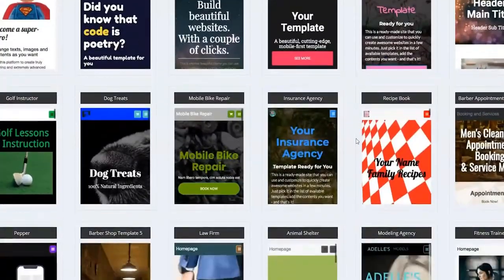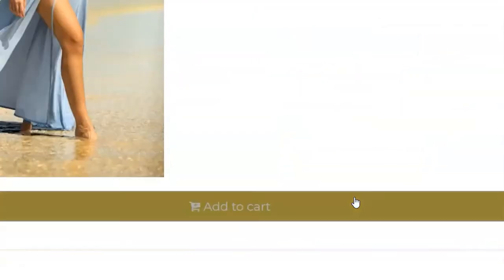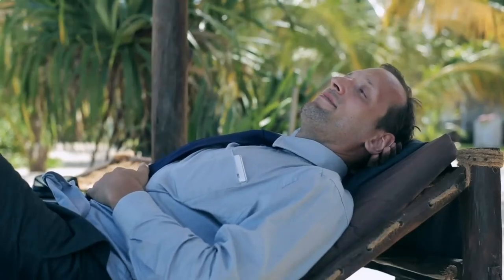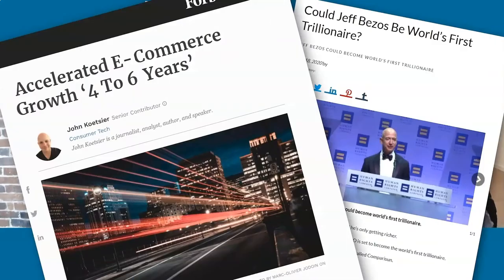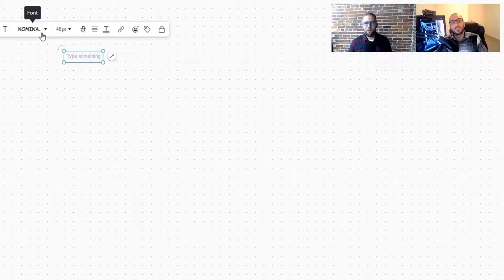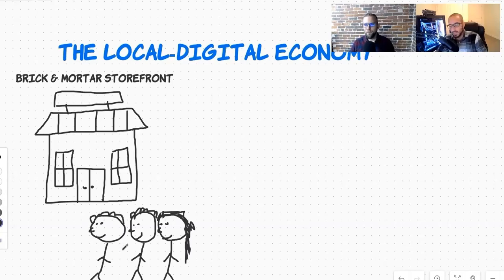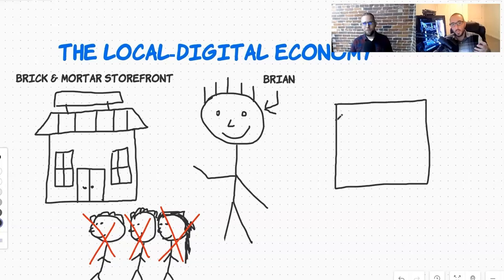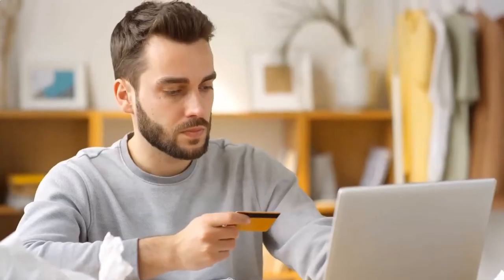How To Make $10,000 Per Month By Renting E-com Sites To Local Businesses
Turn Into A Digital Landlord Without Any Technical Knowledge!!
It’s Peter Beattie here and on behalf of my partner Todd Gross and I, we’ve got an important question for you…
What If YOU Were A
“Digital Landlord”?
RENTING out simple “Digital Storefronts” like THIS to local businesses...

...and collecting recurring 4 figure payments like THIS every single month...

How Many Of These “Digital Storefronts” Would YOU Rent Out?
5?
(5 Digital Storefronts RENTED = $5,000 per month)

100?
(100 Digital Storefronts RENTED = $100,000 per month)

Well, in THIS short but VERY urgent letter, I’m going to reveal NOT only how this can be possible for YOU, but also…

How this is ACTUALLY happening RIGHT NOW for my students who’ve decided to launch their own...
“Turnkey Digital Landlord Agency”
And to show you how this works, I want to introduce you to one of my successful students named “Brian”...

Who recently launched HIS Digital Landlord Agency and is getting some amazing results. But first...

Hi! My Name Is Peter Beattie!

And the ONLY reason why I’m able to sit here and write this letter to you today is because…

I lost my job as an architectural designer during the LAST big economic crash…
The Financial Crisis of 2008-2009.

Perhaps you might remember that?

Long story short, that is when I lost my 9-5 job and started my first digital agency.

"Of course, I struggled at first - like most of us do in the beginning…
But Then, I Met A Few Good Mentors
And Things Started To Come Together FAST...
Then I had my first $10k month…
​My first $100k year…
​And then my first $100k month!
Since Then, I've Helped Countless People To...
"Follow In My Footsteps And Create 5, 6 And Even 7 Figure Businesses Of Their Own!”
Here’s a few of my favorite student success stories...

Shawn B
Local Agency Owner

Subira F
Local Agency Owner

Luke T
Local Agency Owner

Ahryn S
Local Agency Owner

Jimmy T
Online Entrepreneur

Tony P
Local Agency Owner

Marouane B
YouTube Influencer

"I still can't thank Peter Beattie enough! This morning I received a check, he's been a client since last summer. I'm not bragging, I just want to prove that it's working! If I can do it you guys can too!"

Stevian R
Local Agency Owner